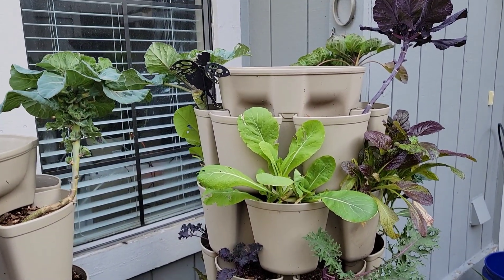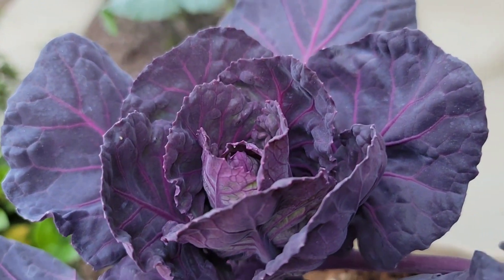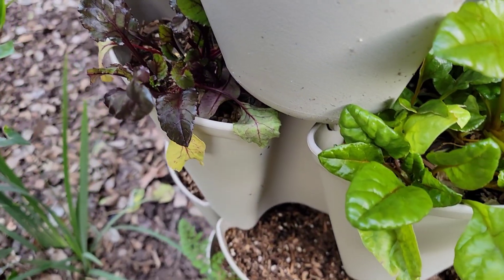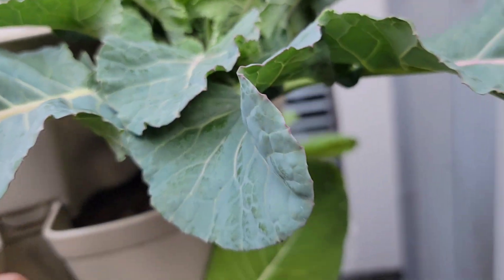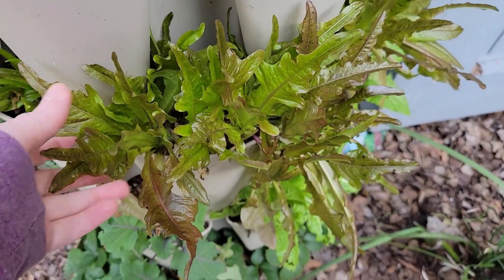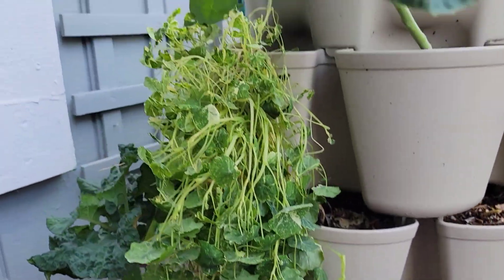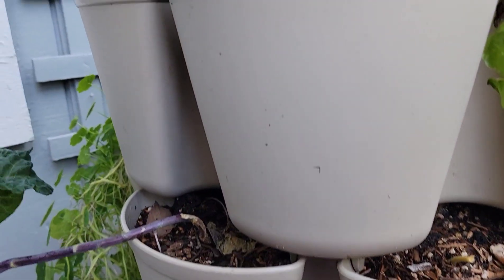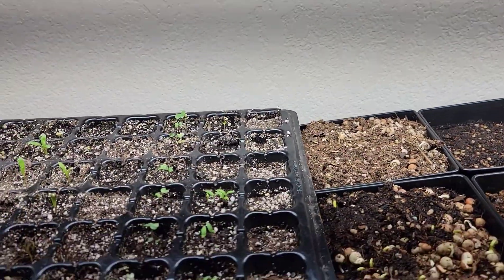FEBRUARY 2023 GARDEN WALK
To have a gift sent to our house from our Amazon wishlist: